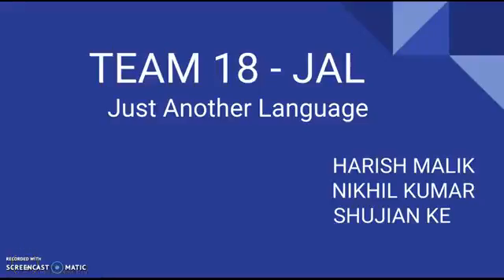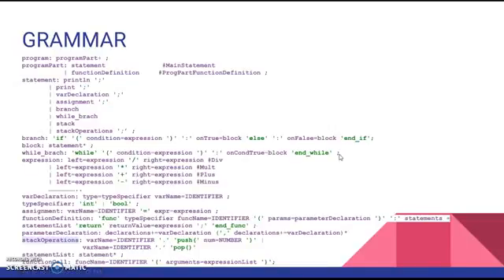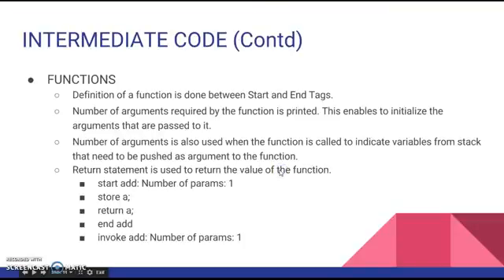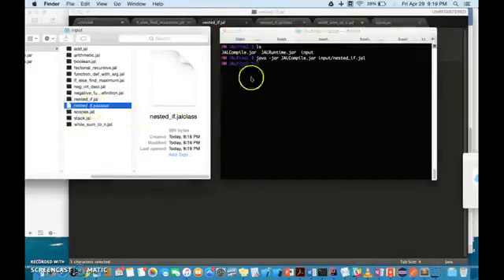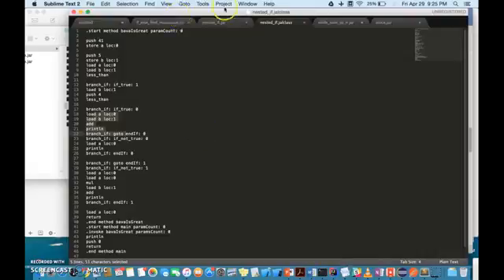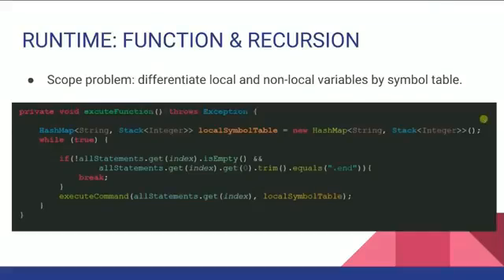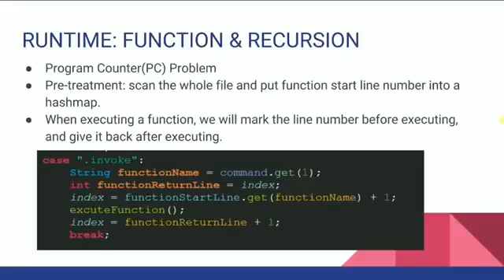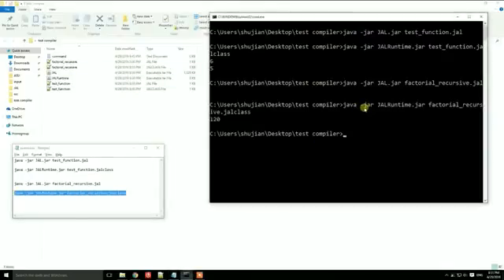SER 502 - Project: Compiler and Virtual Machine for A Programming Language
Project:  Compiler and Virtual Machine for A Programming Language
JAL - Just Another Language.
This project required to design, implement, and demonstrate your own language, compiler, and runtime for a language.